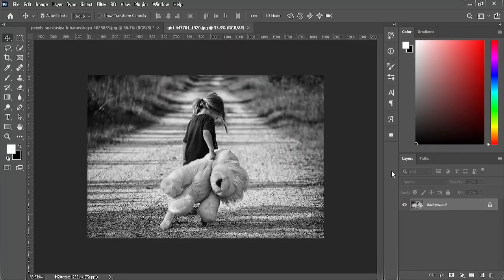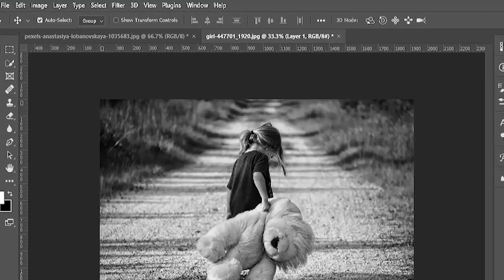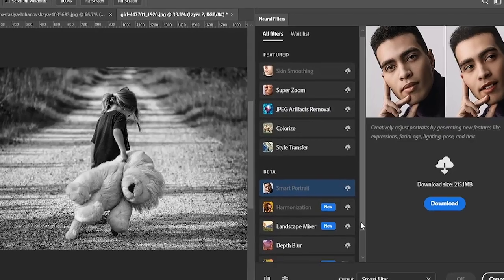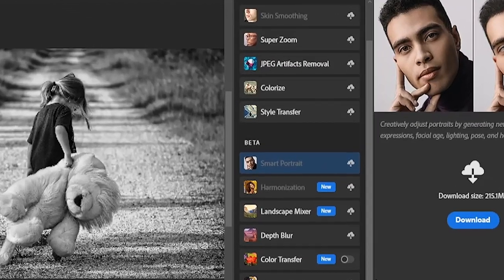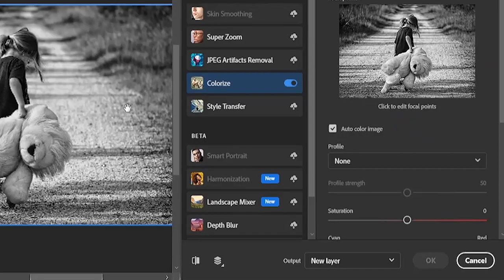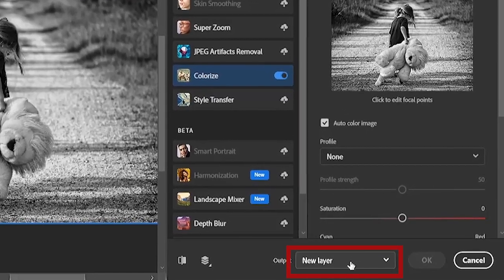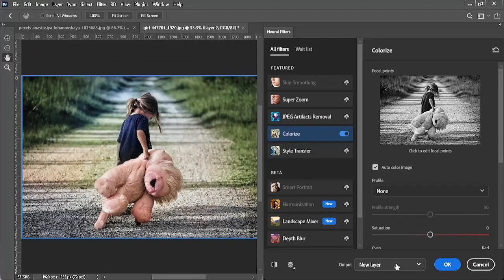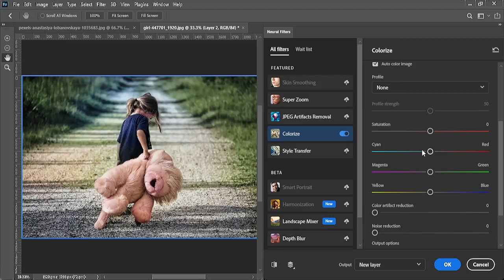Turn Boring B&W Photos into MAGICAL Color in SECONDS! 🌈 (1-Click Trick! | AutoColorize & Photoshop)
Breathe LIFE into dull black & white photos with this game-changing Photoshop tutorial! Discover how to auto-colorize images in seconds—no manual painting required! Perfect for beginners and pros. 🔥

💡 Why You NEED This Skill:
Colorizing old photos can boost your design portfolio, revive family memories, or even help you earn $$$ as a photo editor! 🌟